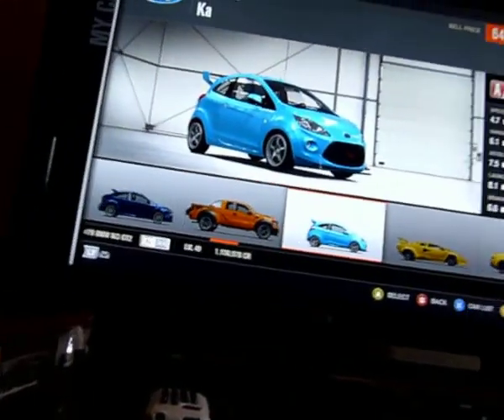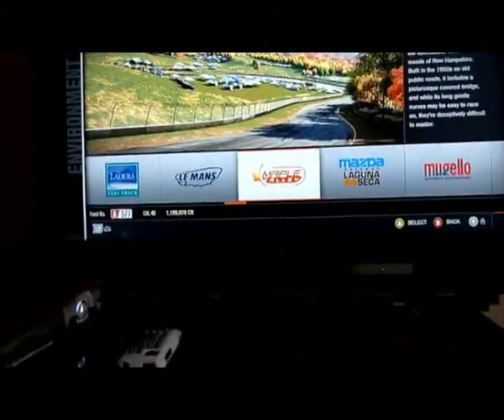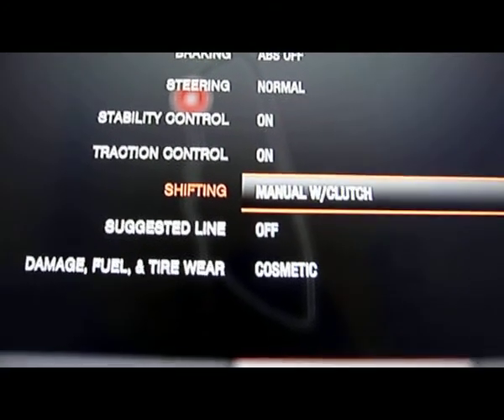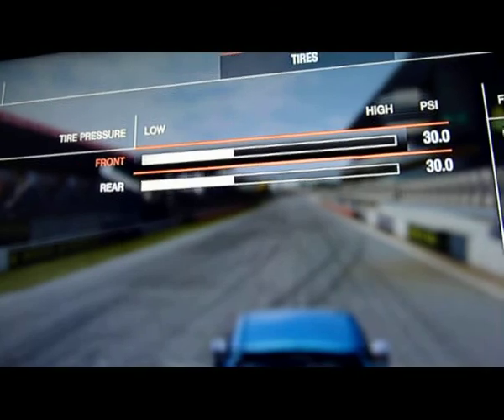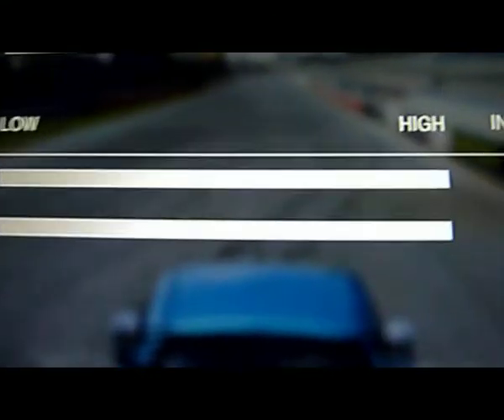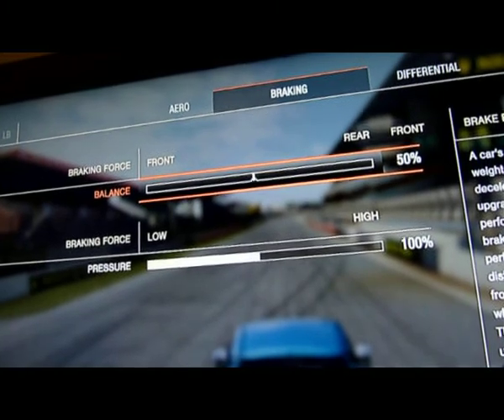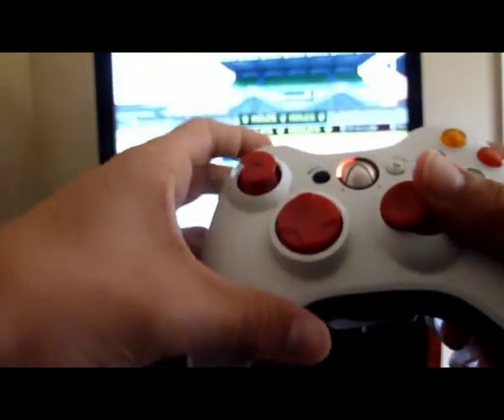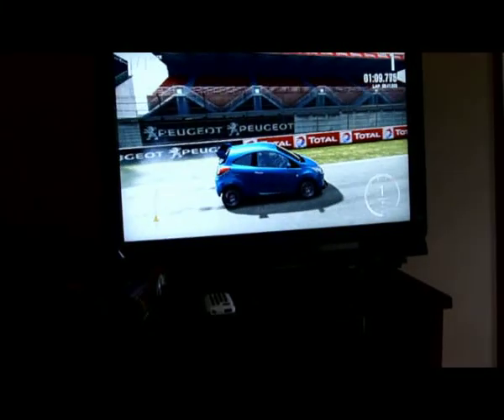Forza 4 wheelie tune